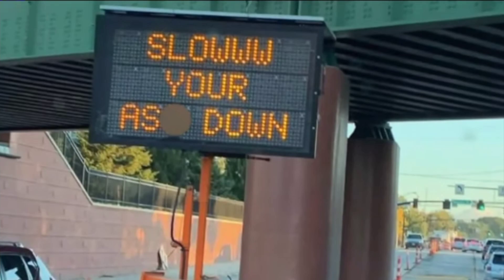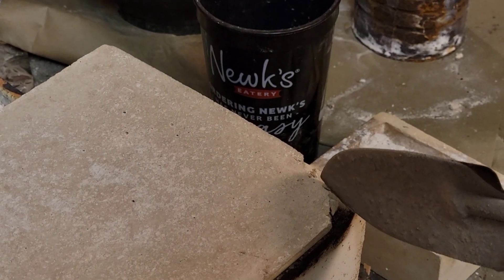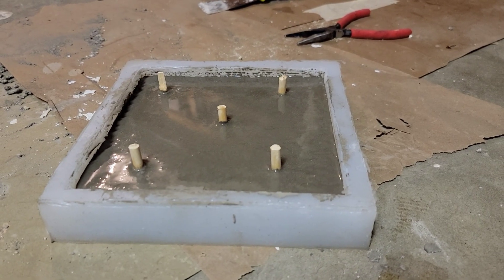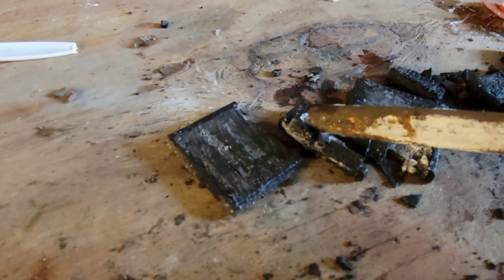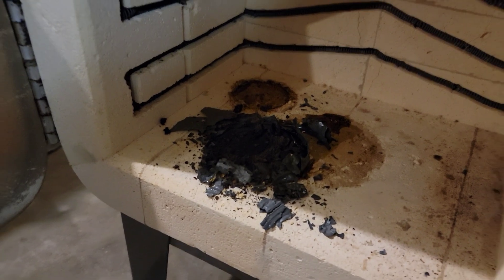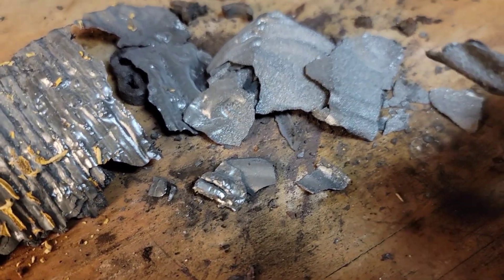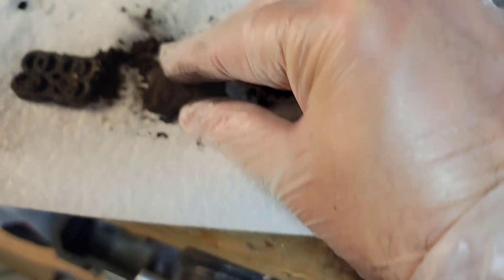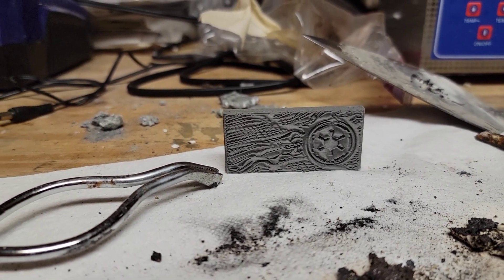First Steel Attempt / Low Temp Sinter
17-4 virtual foundry filament sintered at home for less thank 2k usd